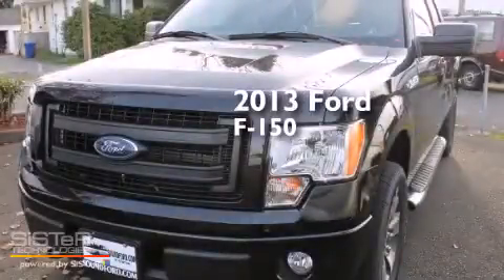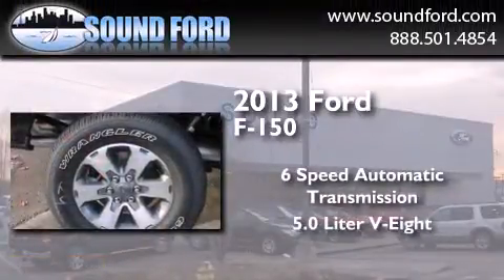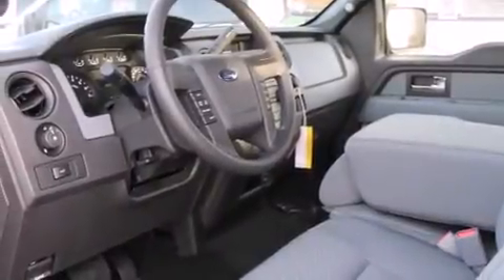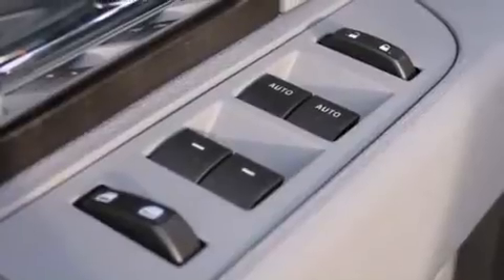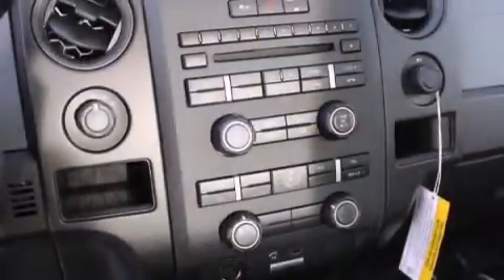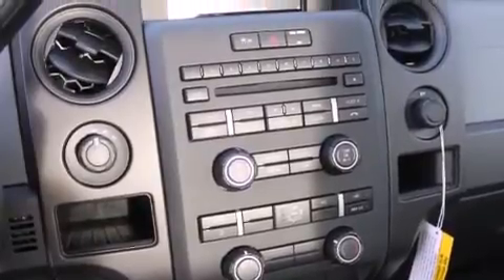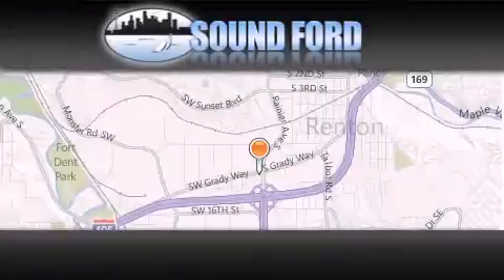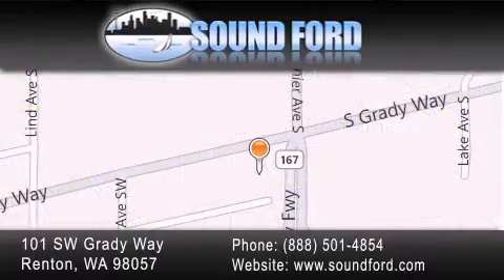2013 Ford F-150 Renton WA 98055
We have been honored to serve the Renton WA area , we promise that your experience at our dealership will exceed your expectations ! Year : 2013 Make : Ford Model : F-150 Engine : 5.0L V8 Trans . : 6 Spd Automatic Exterior : Tuxedo Black Metallic Miles : 25 Interior : GRY CLTH 40/20/40 BNCH Stock : 139295 Sound Ford 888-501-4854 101 SW Grady Way SW Renton , WA 98057